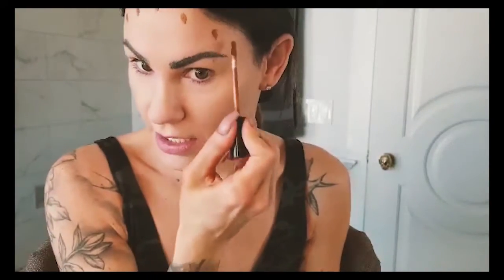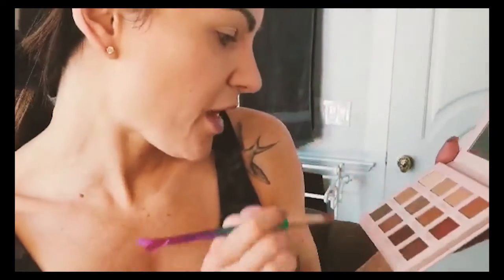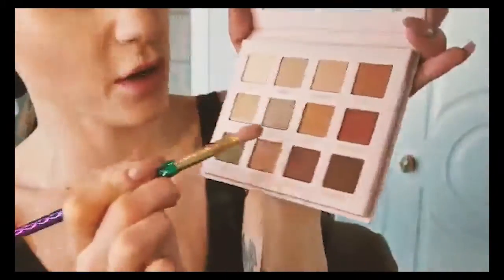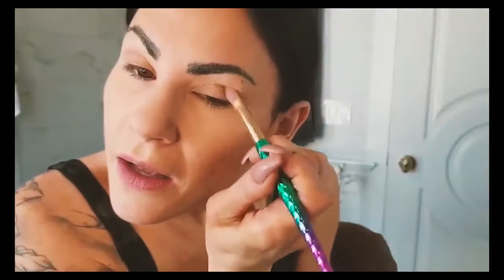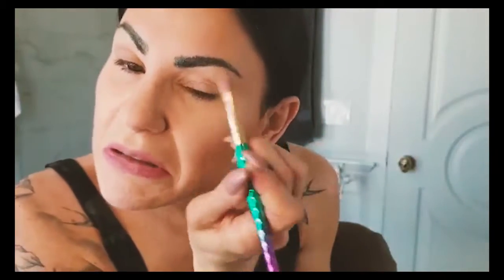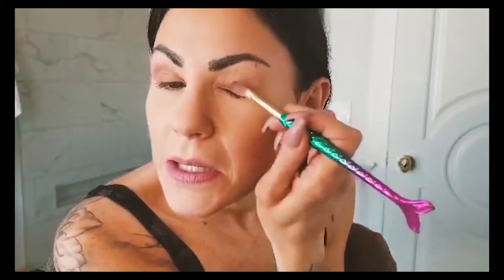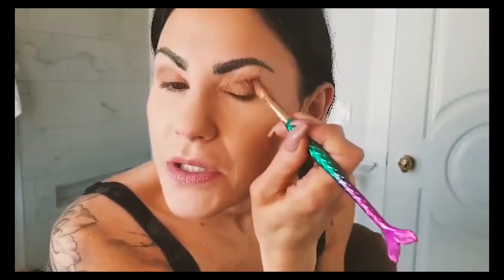Glam #1 Disaster Recording! This is Real Life at My House!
Do you get points for trying? lol

Products
Arbonne RE9 Advanced Prepwork Soft Focus Veil SPF 30
Arbonne Perfecting Liquid Foundation SPF 30 in Honey Beige
Arbonne Got You Covered Mineral Powder Foundation SPF 15 in Bisque
Arbonne It's All in the Eyes Pallette - Volume 1
Arbonne Double Take Matte & Shine Lip Duo in Amaryllis

As always love you and thanks so much for your support!